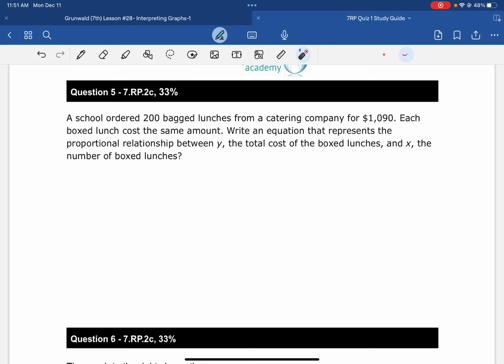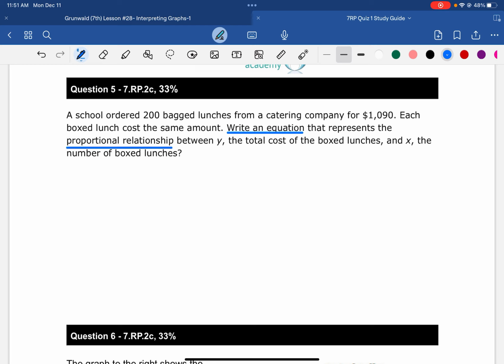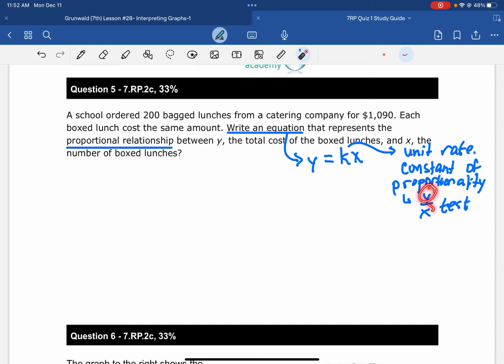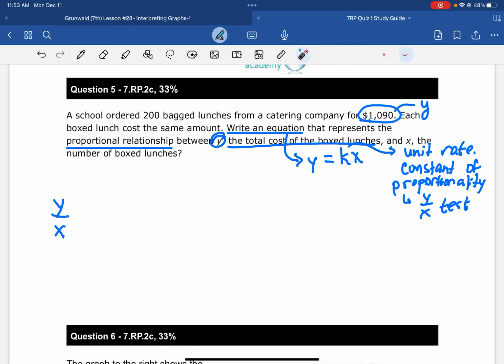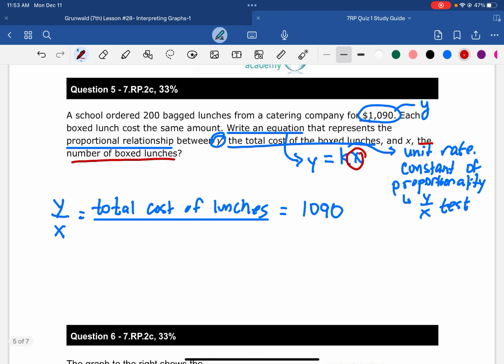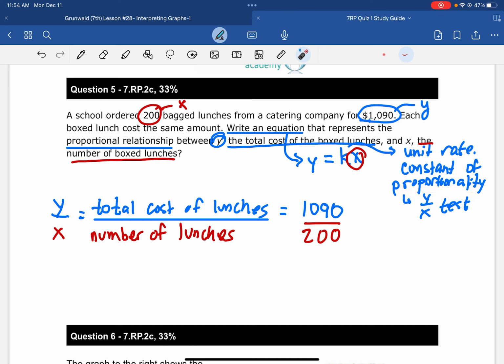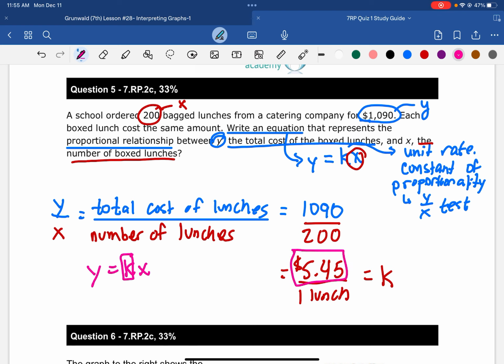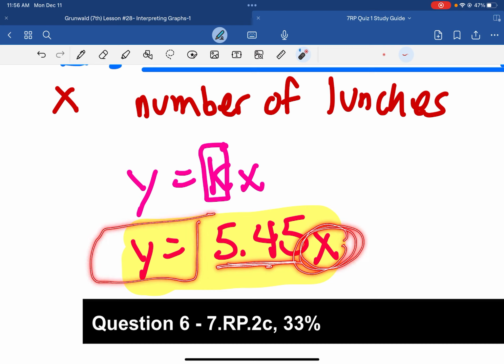7RP Quiz 1 Study Guide - Question 5